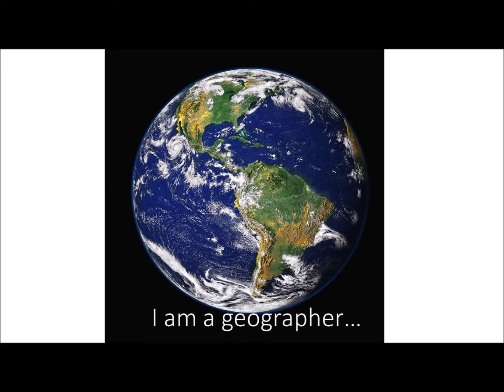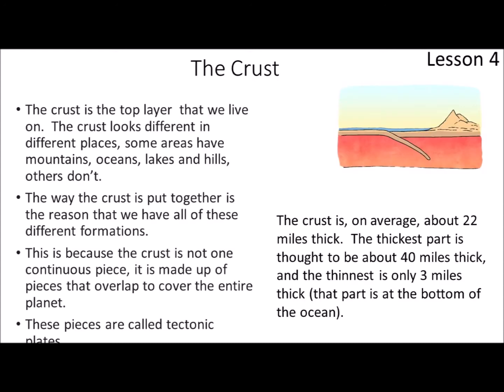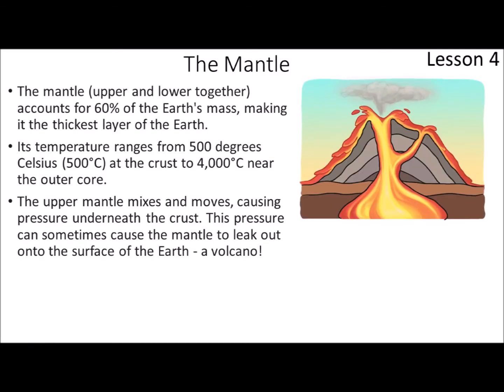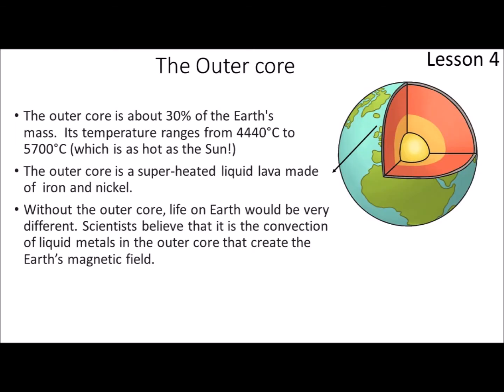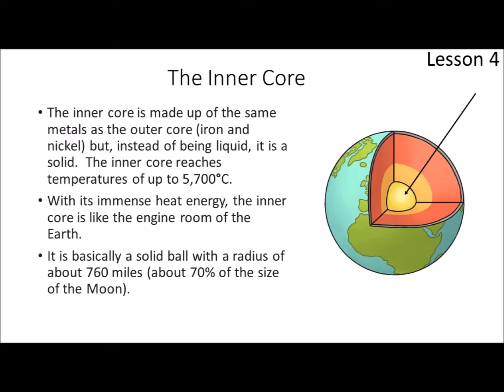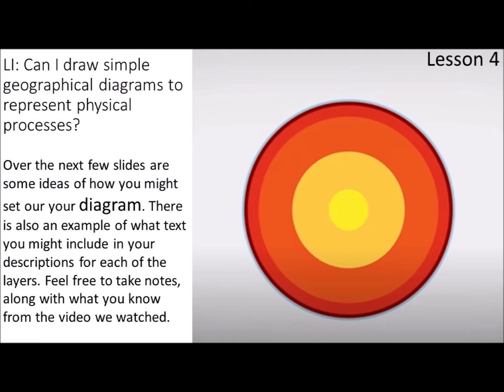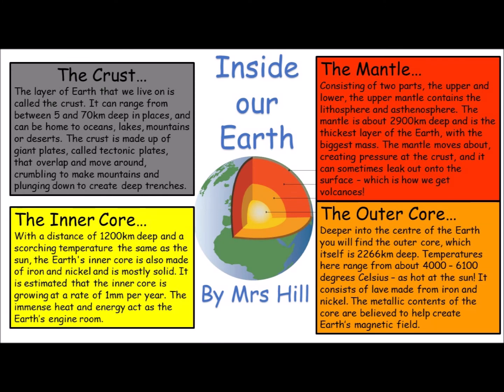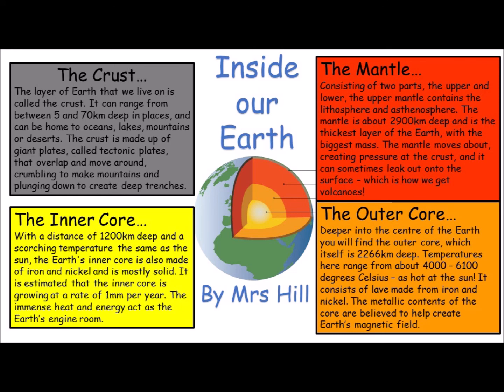I am a geographer lesson 4 movie